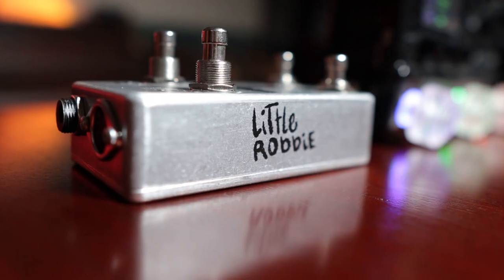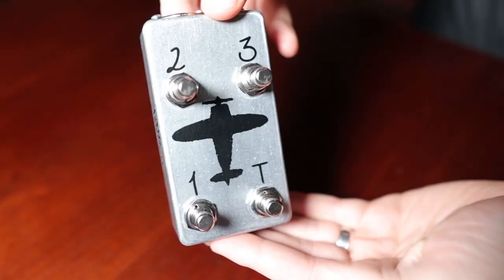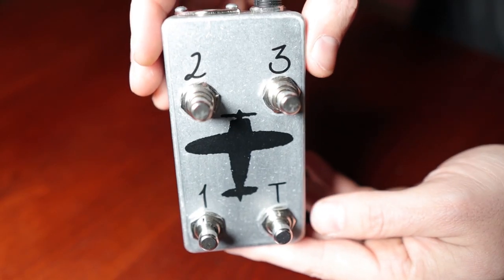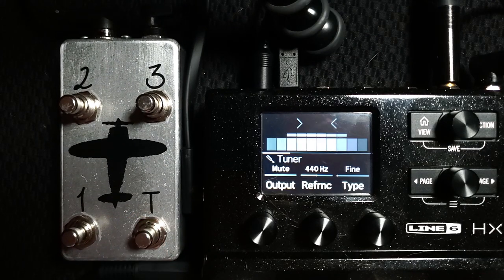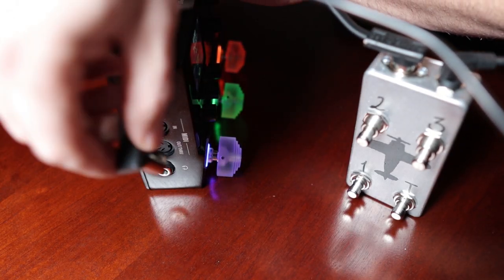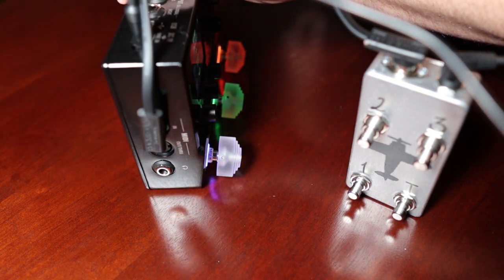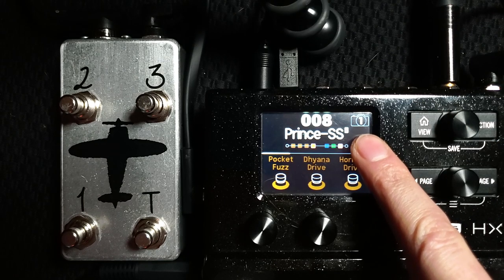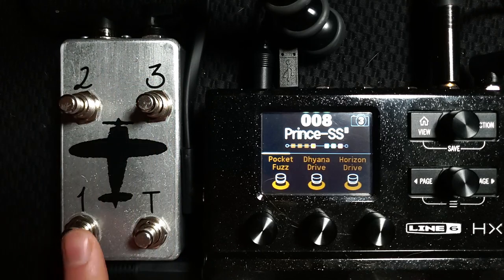The BEST Accessory for the Line 6 HX Stomp- Little Robbie Pilot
Increase the flexibility of your Stomp with the Pilot! This allows your Snapshots to be "off" the stomp and opens up a lot of possibilities for your pedalboard layout.

Worth noting is that this is NOT PROGRAMMABLE!  It is all pre set and all the work is done for you.

00:00 Intro
1:10 Set Up on the Pilot
2:42 HX Stomp Settings
4:16 Why This is Great!
6:15 Playthrough in Action
8:10 Price and Outro